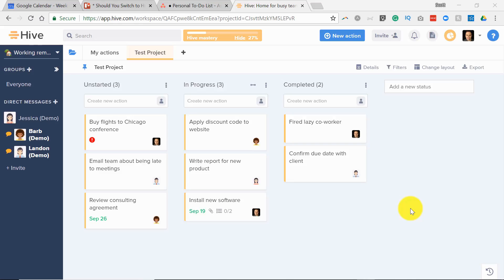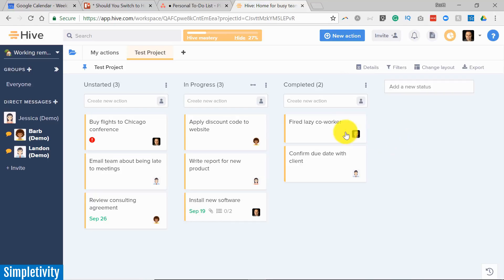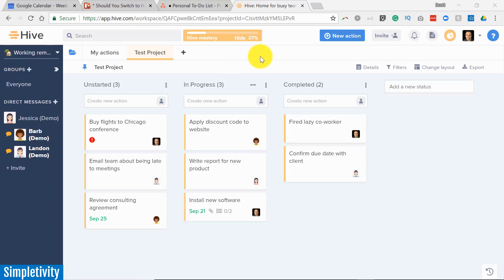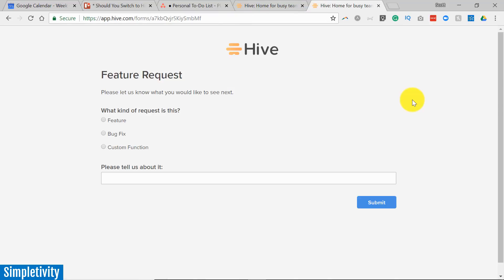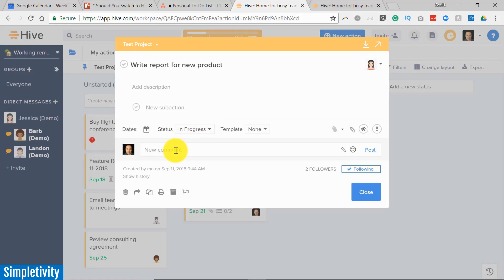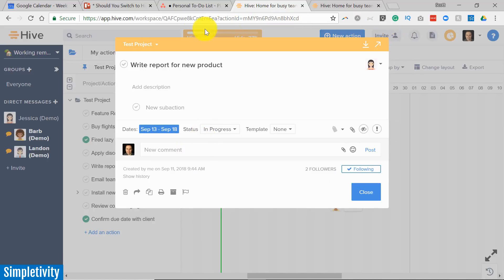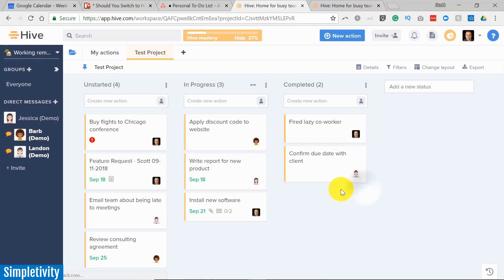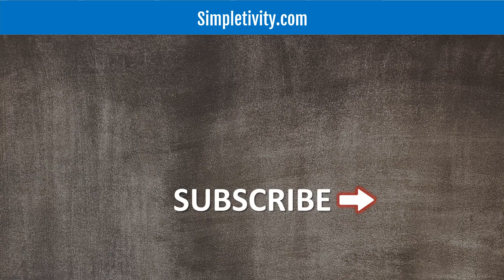Should You Switch to Hive? (Asana Comparison | Project App)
Hive and Asana are both excellent tools for managing tasks and projects. Whether it’s checking off your personal to-dos or collaborating with a team, these two productivity platforms can manage almost anything. But perhaps you want more ways to view your projects?

In this video, Scott Friesen gives you a detailed overview of the Hive application. He shows you the layout of the interface and the pros and cons compared to Asana.